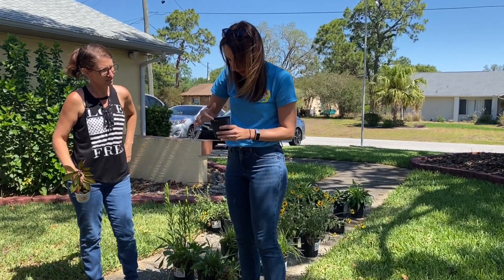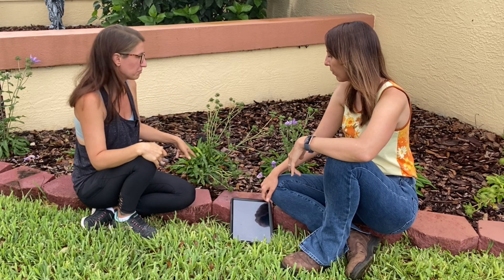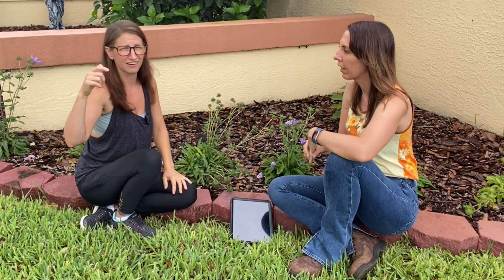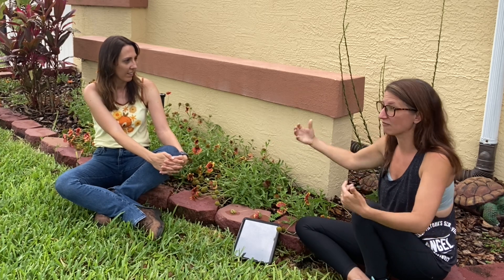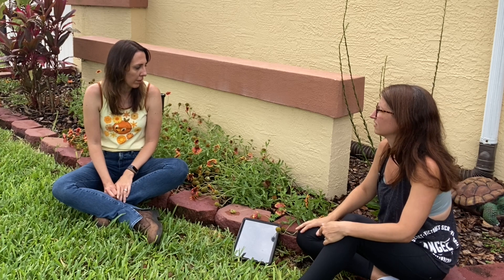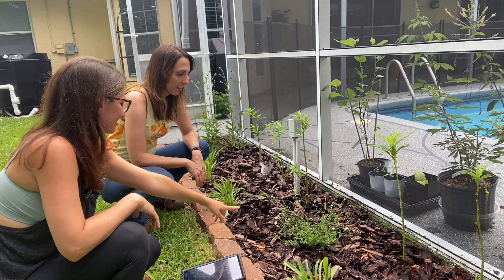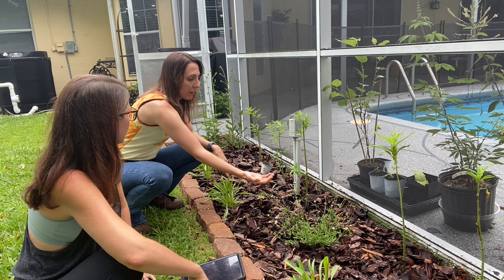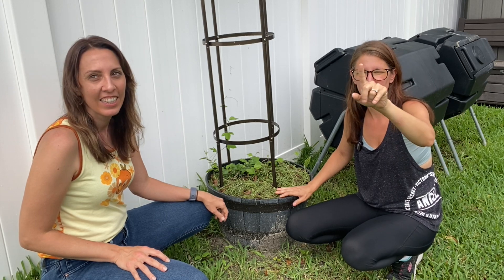Why You Should Plant Native Plants in your Front Yard Garden: Tips and Inspiration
Welcome to our collaborative video, "Why You Should Plant Native Plants in Your Front Yard Garden: Tips and Inspiration," featuring an exciting partnership between Petrina and Jacqueline from The Wild Floridian. In this insightful walkthrough, we showcase the vibrant beauty and ecological benefits of Florida native plants recently added to my front yard gardens.

Join us as we embark on a journey through a diverse range of native plants that have been thoughtfully incorporated into the landscapes. Learn firsthand about the numerous advantages of cultivating native species, such as increased biodiversity, conservation of water resources, and support for local wildlife.

In this video, we provide practical tips and valuable insights on how to create a flourishing front yard garden using native plants. Discover the remarkable adaptability and resilience of these indigenous species, as they thrive in Florida's unique climate and enhance the overall aesthetics of any outdoor space.

Throughout the walkthrough, we highlight the distinctive characteristics of each plant, discussing their growth habits, seasonal changes, and specific care requirements. Witness the awe-inspiring array of colors, shapes, and textures that these native gems bring to our gardens, transforming them into enchanting havens of natural beauty.

As I collaborate with Jacqueline from The Wild Floridian, you'll benefit from her extensive expertise in native plants, gaining invaluable inspiration for your own gardening endeavors. Discover innovative design ideas, learn about companion planting, and gather practical tips for nurturing your native plants for long-term success.

Whether you're a seasoned gardener or a curious enthusiast, this video offers a wealth of information and inspiration to empower you on your journey to embrace native plants in your own front yard garden. Join us as we celebrate the wonders of Florida's native flora and take the first step towards creating a sustainable and enchanting outdoor oasis.

Brand New FREE Garden Planner eBook

🌱 Zone 9A